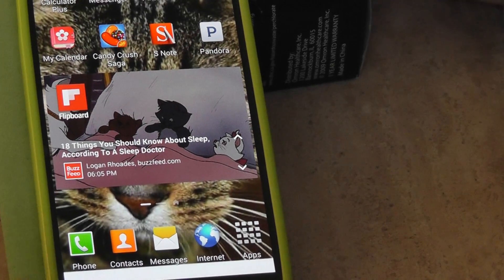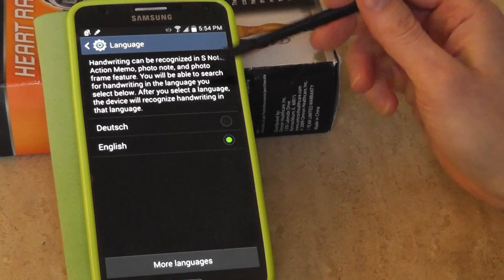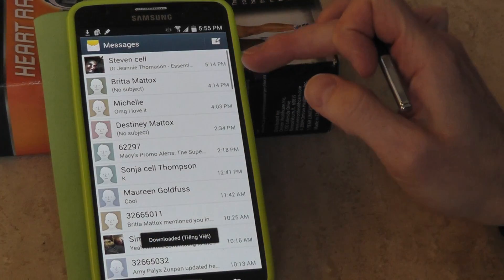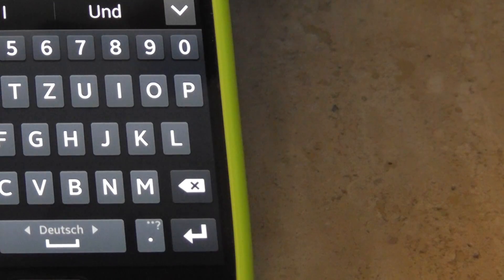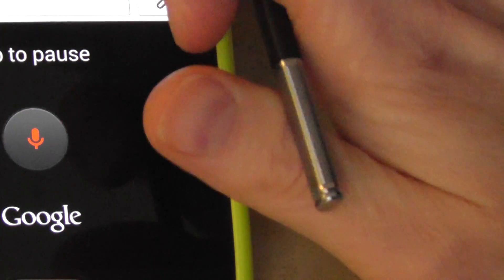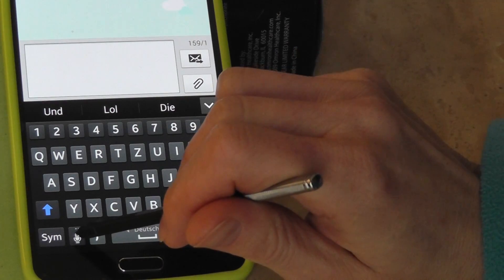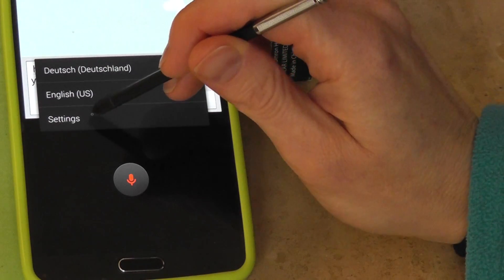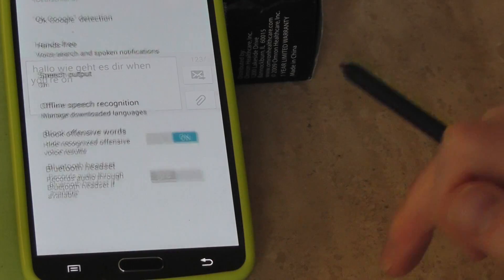How to add/change language on Samsung Galaxy Note 3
How to change or add a language to your Samsung Galaxy device